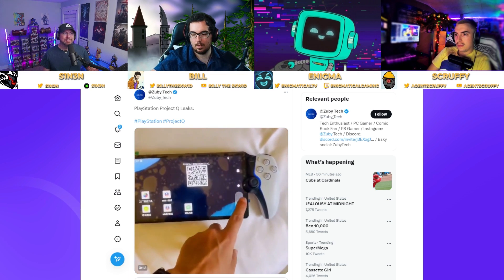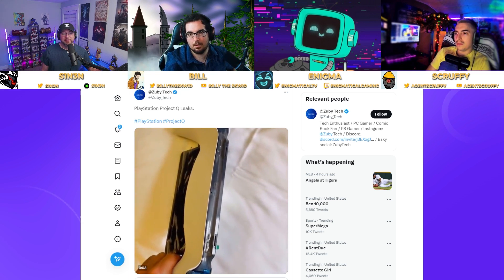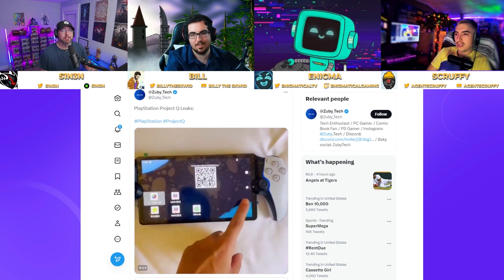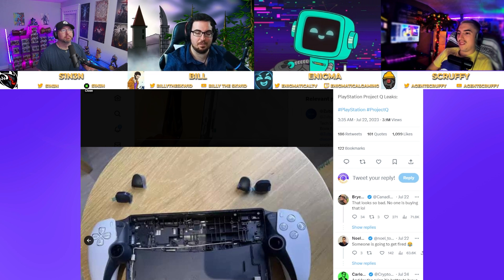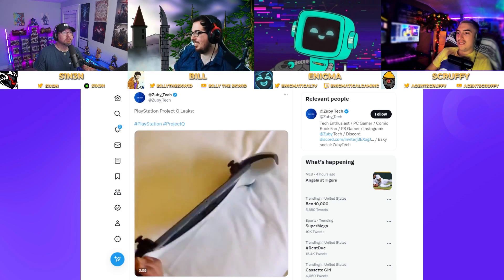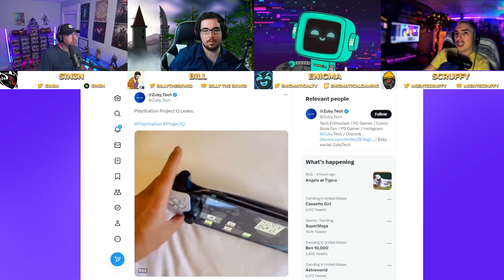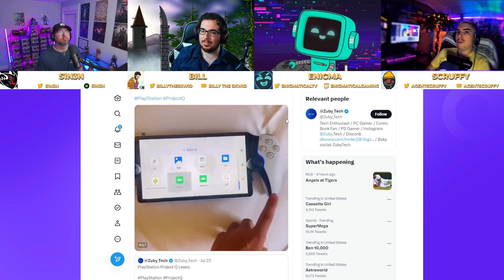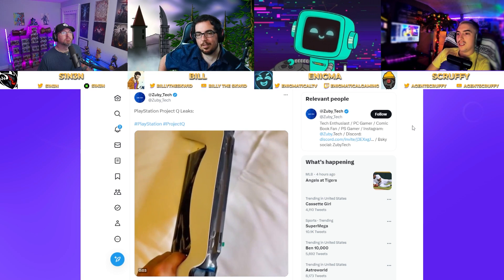PlayStation Project Q has to be a Joke, right? | The Patch Notes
How has Sony fallen so far. From releasing mobile powerhouses like the PS Vita and PSP, to the Project Q. Project Q is the newest Sony Playstation mobile device, but these leaks arn't looking promising. If it requires a PS5 to be on to run, this is a bust. And lets not even get started on this leaked design.